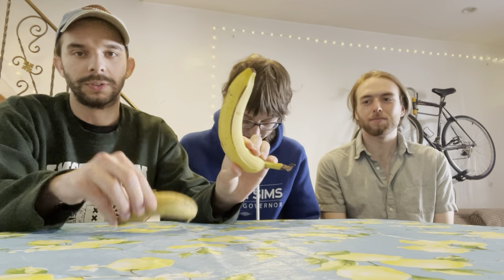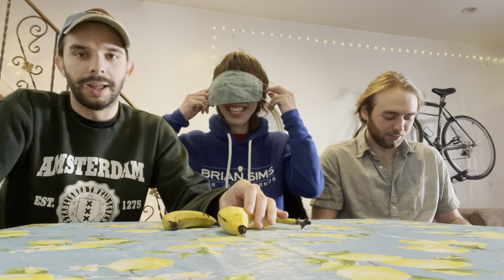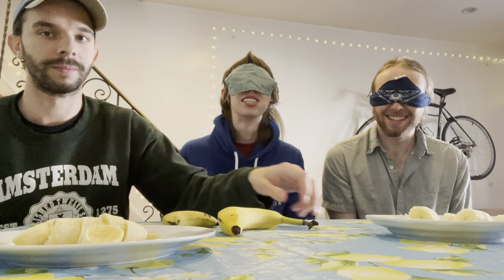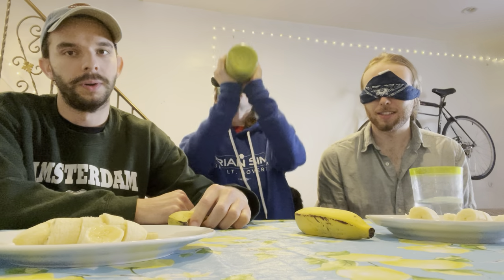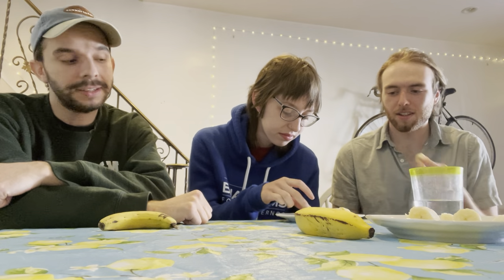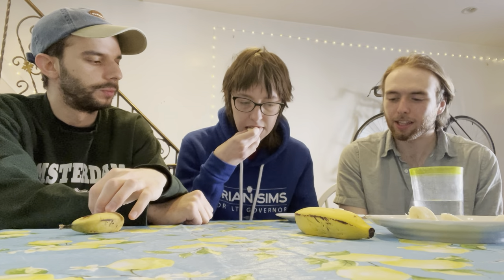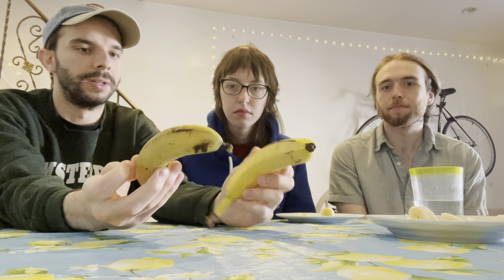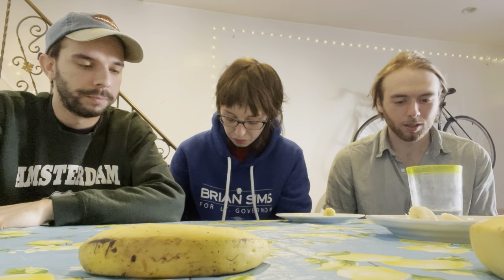Gros Michel and Cavendish Banana Comparison + Blind Taste Test!